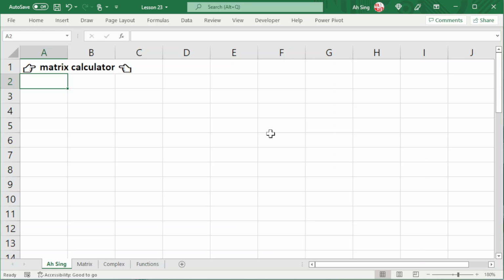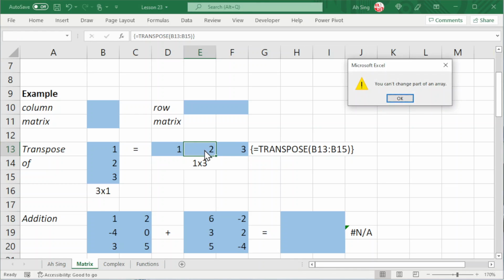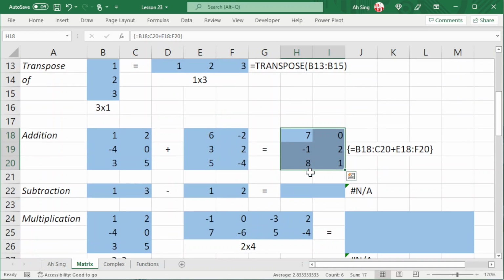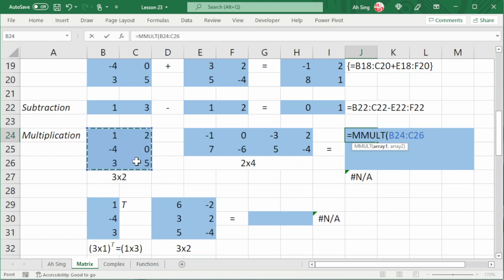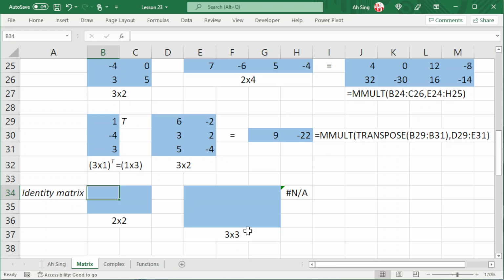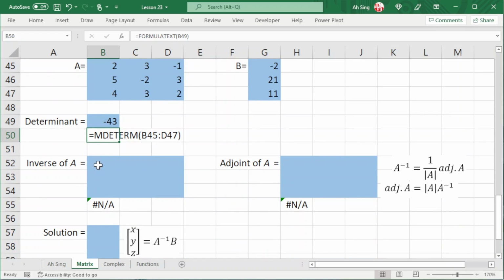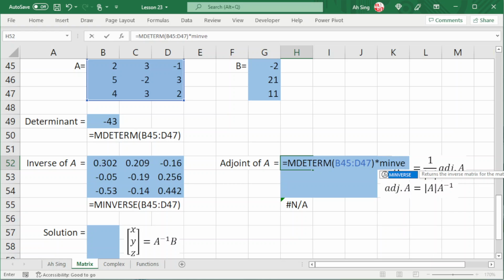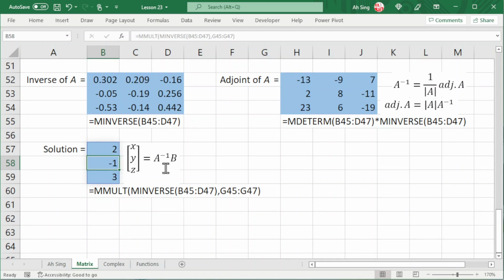How to calculate matrices and solve linear equations in Excel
How to calculate matrices in Excel?
How to solve linear equations in two variables (or more) in Excel?
How to solve the system of equations in three unknows in Excel?
Matrix solver + linear system solve.

Functions:
1. MDETERM - matrix determinant
2. MINVERSE - matrix inverse
3. MMULT - matrix multiplication
4. MUNIT - identity matrix (unit matrix)
5. TRANSPOSE - transpose of a matrix